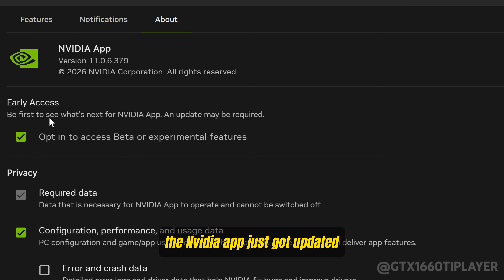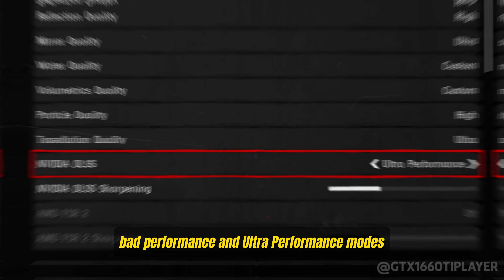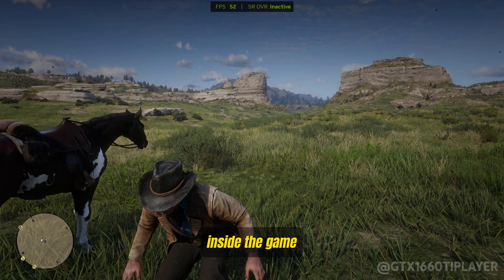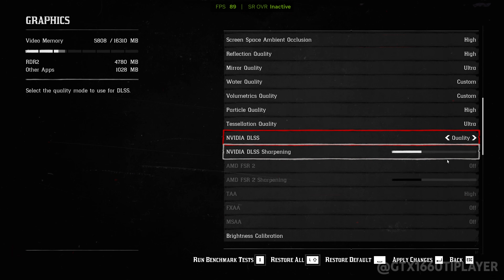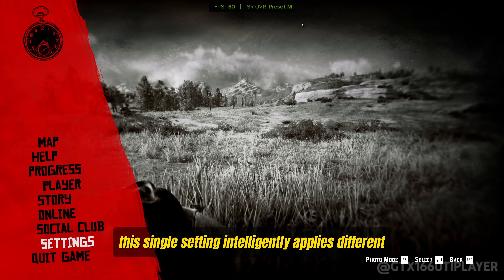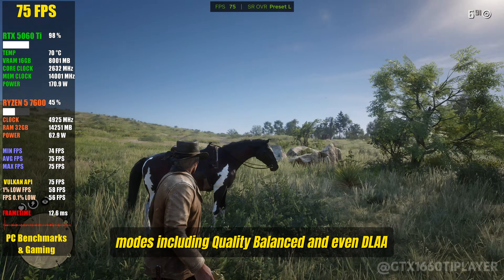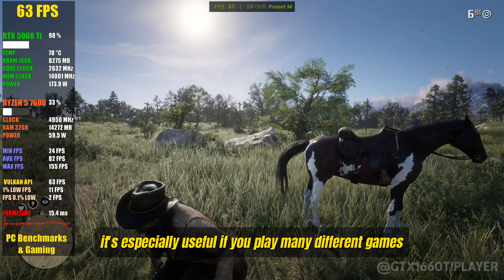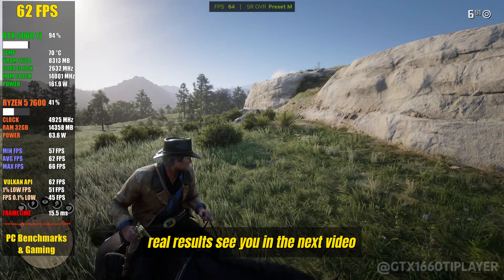DLSS 4.5 Official Update – HOW TO USE the Recommended Model Presets (K, M, L)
DLSS 4.5 is officially here, and NVIDIA finally made choosing the right DLSS preset easy.
In this video, I show HOW TO USE the new Recommended Model Presets (K, M, L) inside the NVIDIA App and explain exactly what each preset does.

With DLSS 4.5, the NVIDIA App now automatically selects:

Model K for Quality, Balanced, and DLAA

Model M for DLSS Performance

Model L for DLSS Ultra Performance

This update significantly improves image quality, especially in Performance and Ultra Performance modes, where DLSS used to struggle with details, hair rendering, and stability.

If you care about PC gaming performance, DLSS image quality, and real-world testing, this video will help you get the best results with DLSS 4.5.

💬 Comment which game you want tested next

PC (1) Specs:
CPU - AMD Ryzen 5 7600, 6-Core, 12-Threads, 3.8GHz (5.1GHz Turbo), Cache 38MB, AM5
Motherboard - Gigabyte B650M D3HP, DDR5, Socket A M5, M-ATX, Chipset AMD B650M-D3HP
GPU - INNO3D GeForce RTX 5060 Ti Twin X2, 16GB, GDDR7, 128-bit
PSU - Cooler Master MWE Gold 750 V3, 750W, ATX 3.1, 80 Plus Gold
Storage - SSD Kingston NV3, 1TB, M.2 2280, PCIe NVMe, 6000MB/s, 4000MB/s

Program used for recording: Nvidia App

dlss 4.5
dlss 4.5 how to use
how to use dlss 4.5
nvidia dlss 4.5
dlss 4.5 presets
dlss recommended presets
dlss model k
dlss model m
dlss model l
dlss k m l
dlss performance mode
dlss ultra performance
dlss super resolution
dlss vs dlaa
nvidia app dlss
nvidia dlss guide
dlss settings explained
best dlss settings
pc gaming performance
nvidia dlss update